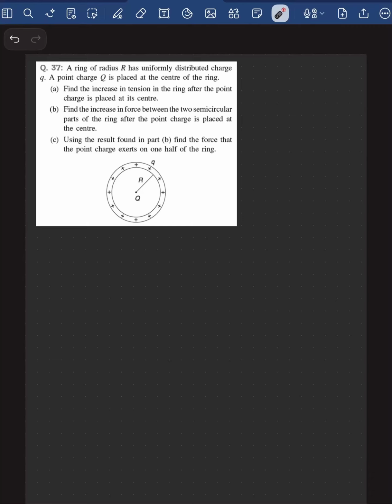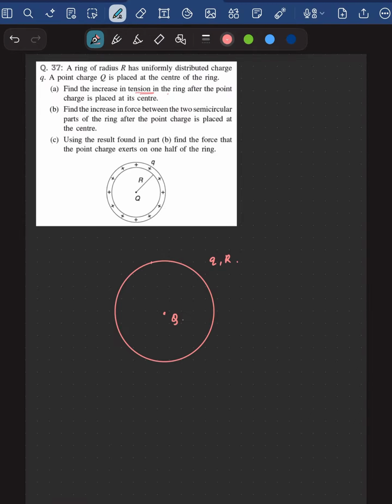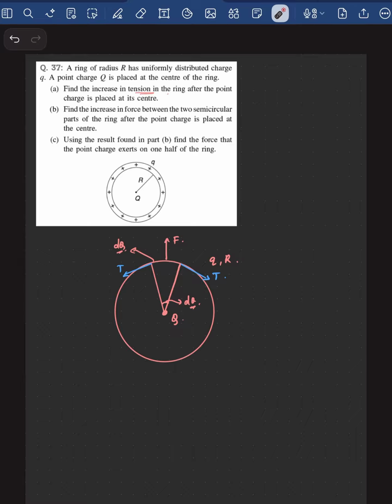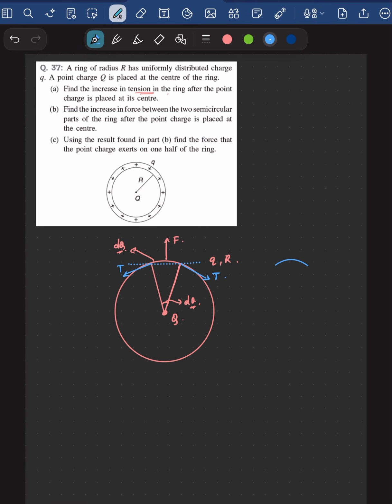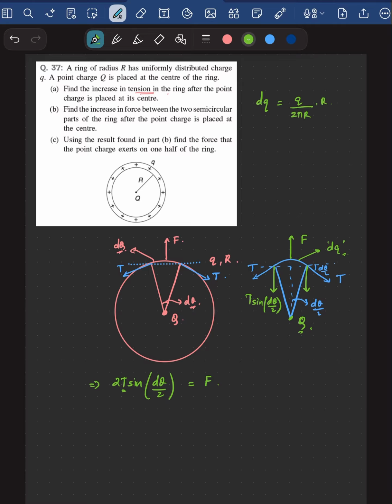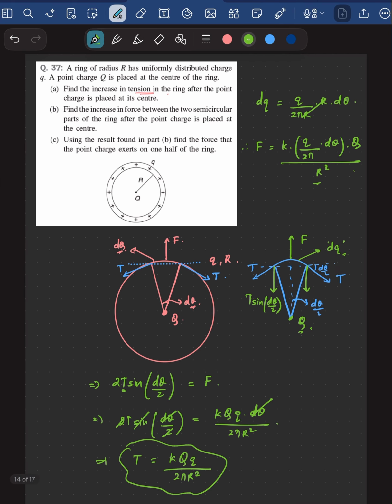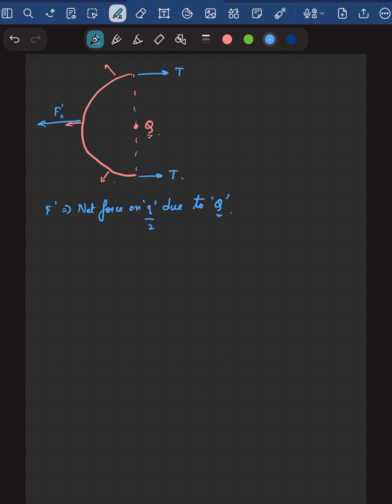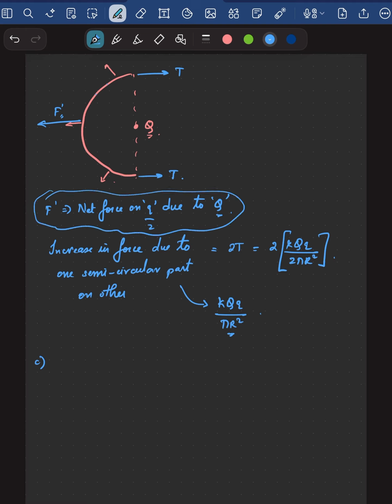Numericals on Coulomb’s Law | Q-9